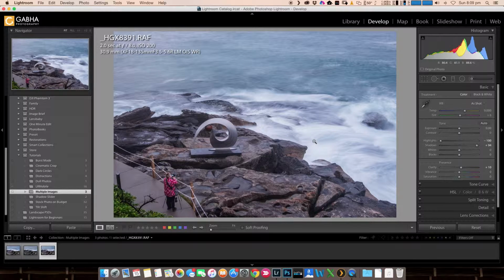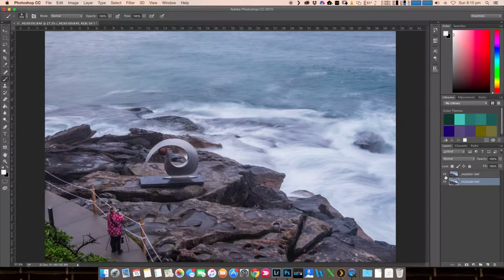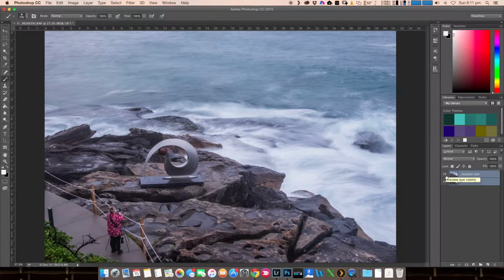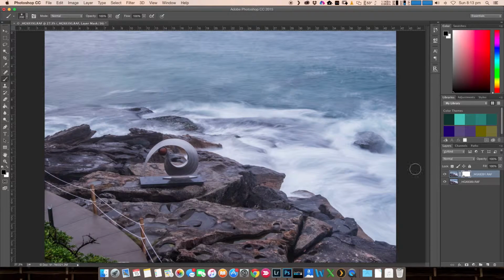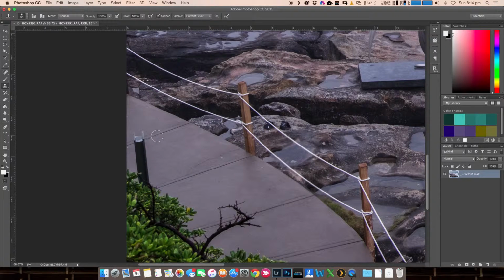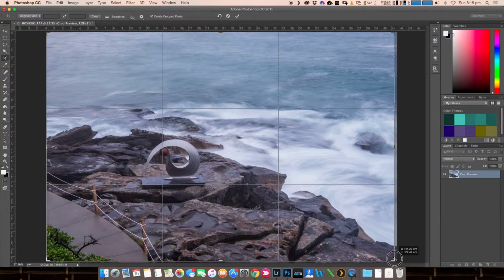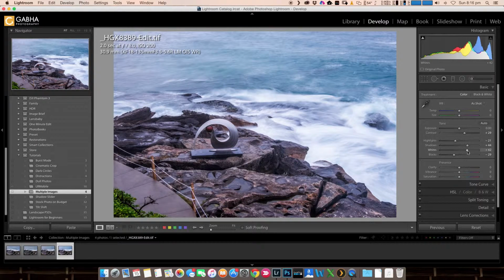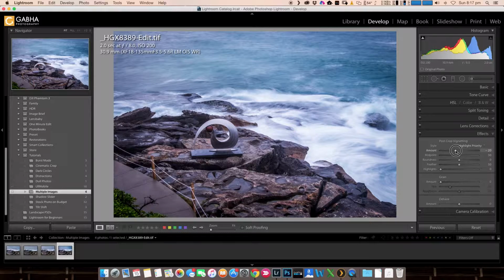Advantage of taking Multiple Images on Location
Discover the advantage and benefits of taking multiple images on location to build one final masterpiece. You can blend the best of multiple images into one. See this tutorial where I show you how to achieve the final image.